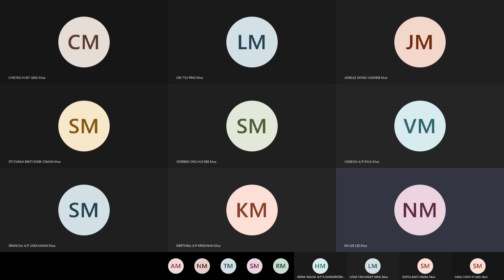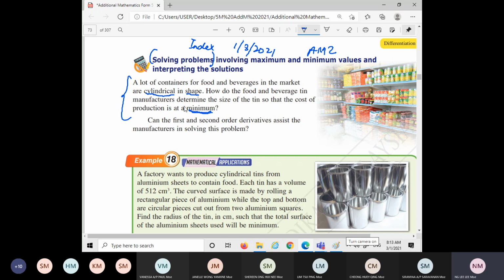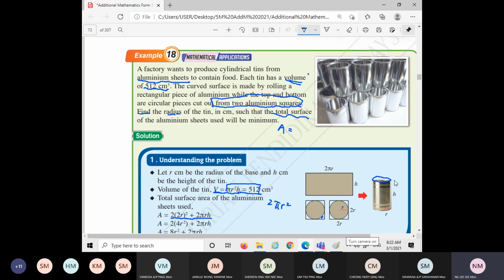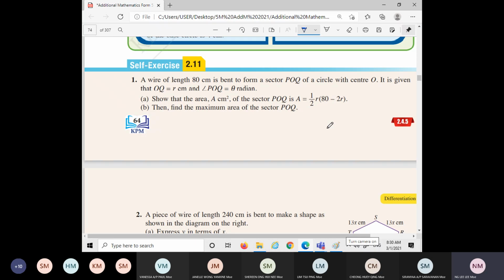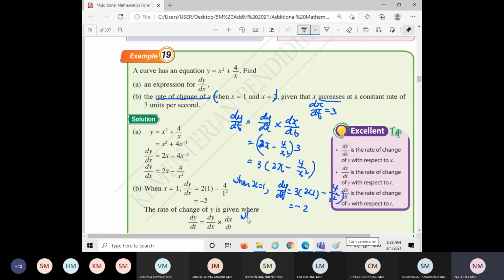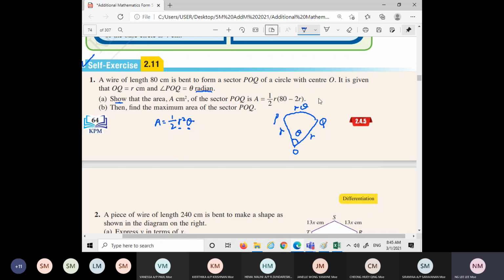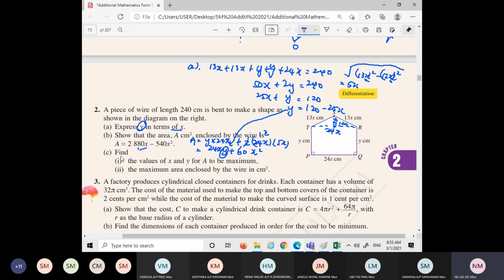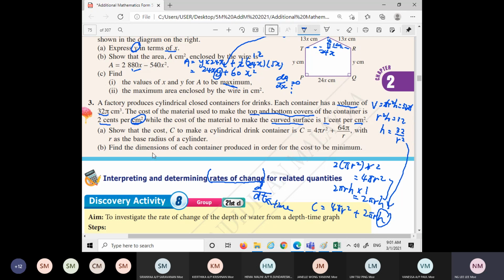20210301 KSSM Additional Mathematics Form 5: DIFFERENTIATION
Solving problems involving maximum and minimum values / rates of change